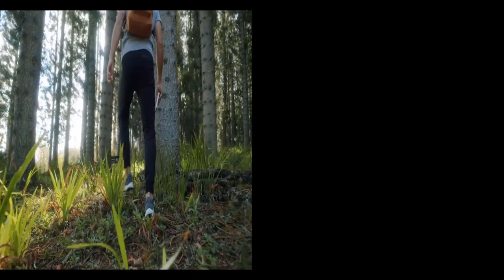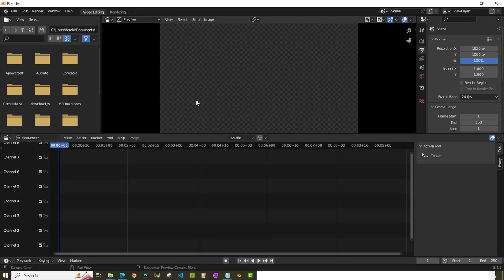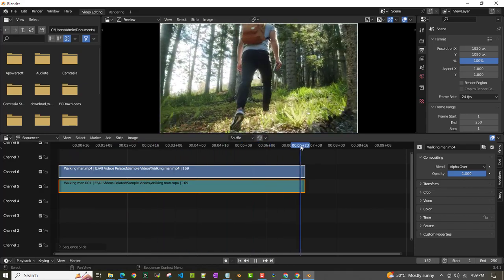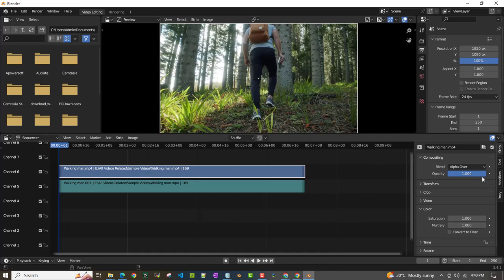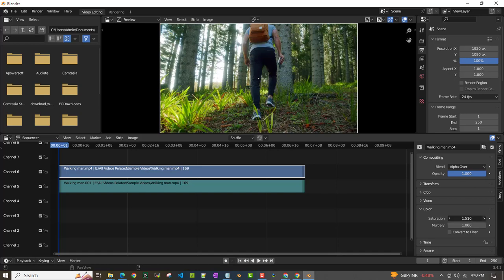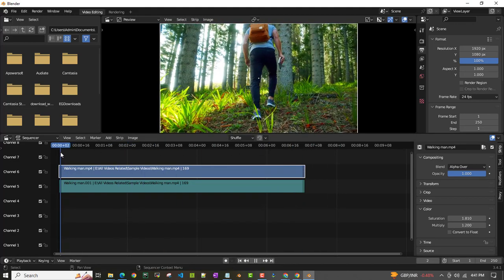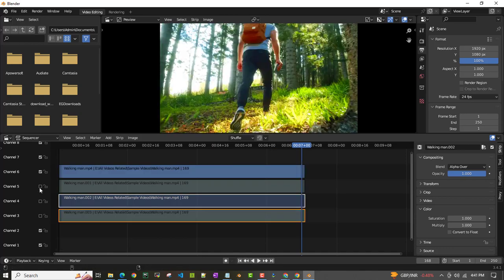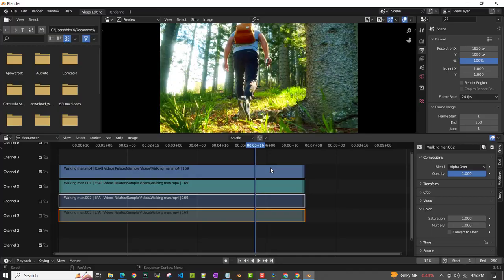How to do Color Correction in Blender?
There are two ways to edit video saturation in Blender:

Using the Color Strip
Open your video in Blender.
In the Timeline window, click on the video strip to select it.
In the Properties panel, under the Color Strip section, adjust the Saturation slider to change the saturation of the video.
Using the Hue/Saturation Node
In the 3D Viewport, add a Hue/Saturation node to the Node Editor.
Connect the video input to the Hue/Saturation node.
In the Hue/Saturation node, adjust the Hue, Saturation, and Value sliders to change the color of the video.
Here are some additional tips for editing video saturation in Blender:

You can use the Hue/Saturation node to create a variety of color effects, such as sepia, black and white, and negative.
You can also use the Hue/Saturation node to adjust the saturation of specific colors in a video.
To animate the saturation of a video, you can connect the Hue/Saturation node to a Time Node.